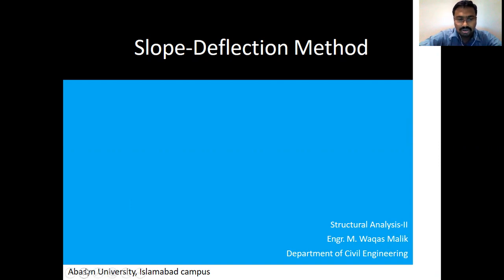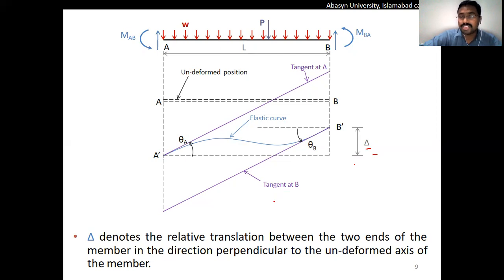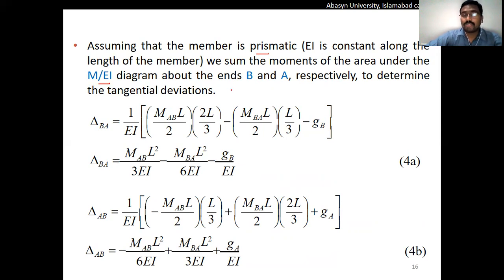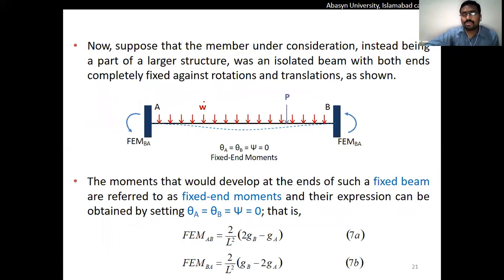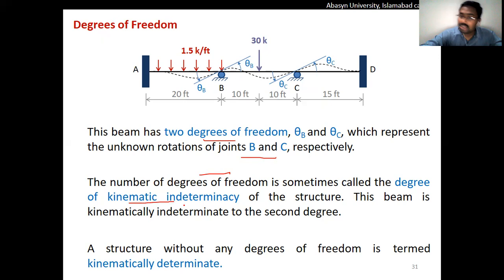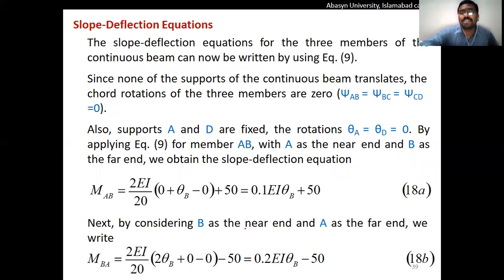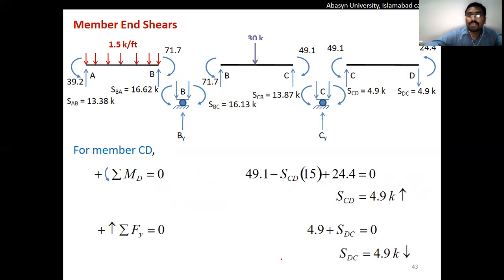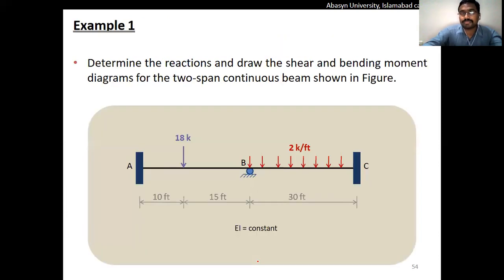Slope-Deflection method introduction & derivation for indeterminate structures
Basics of slope deflection method,
introduction to basic terminologies involved in slope defection method,
Derivation of slope deflection equation,
Example of slope deflection equations - continuous beam